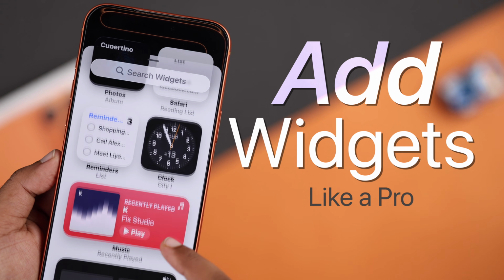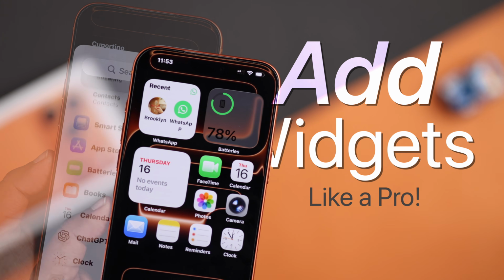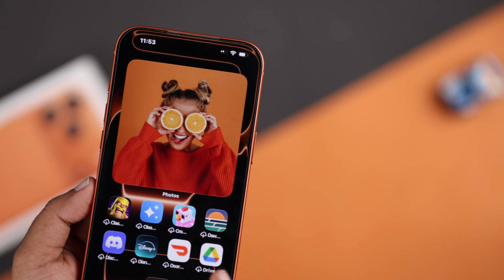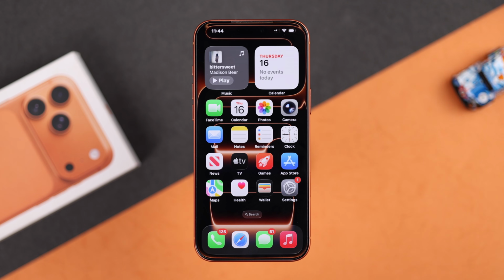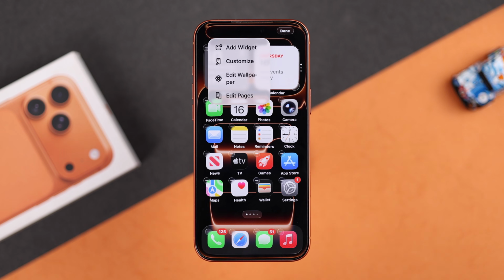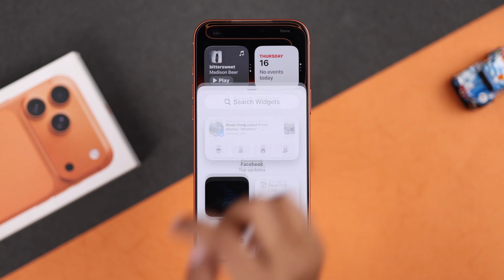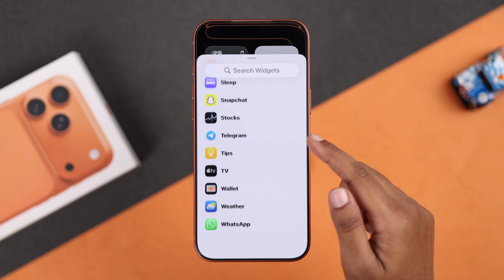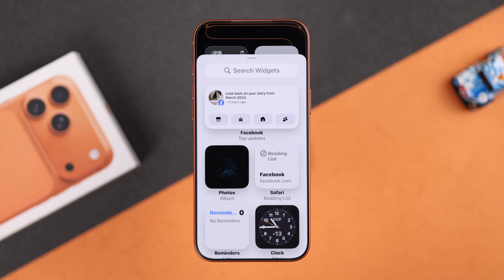iPhone 17 Pro Max Widgets: Add, Edit & Customize Like a Pro!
Need help to add and customize new widgets on the Home Screen of your iPhone 17 Pro Max, 17 Pro, or 17 to personalize it for a cleaner look and get quick access to information without opening apps?

Looking for a step-by-step guide to set up new widgets on the iPhone 17 Series Phone's home screen as a new user? Simply follow the 2-step beginner's guide to add new Home Screen  widgets on iPhone 17 Pro Max and customize its size, look, placements and more effectively like a pro.

0:00 Intro: Add Widgets on iPhone 17 Pro Max
0:14 Step 1: Add New Widgets on iPhone 17
0:50 Step 2: Customize the Widget Look